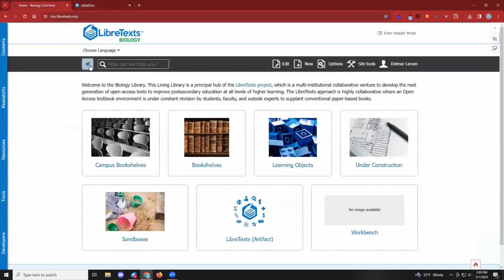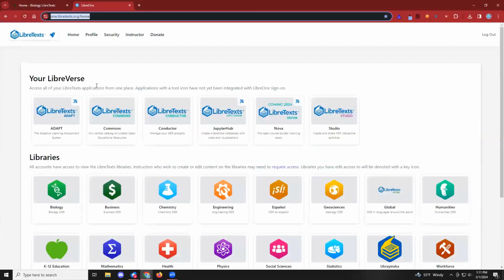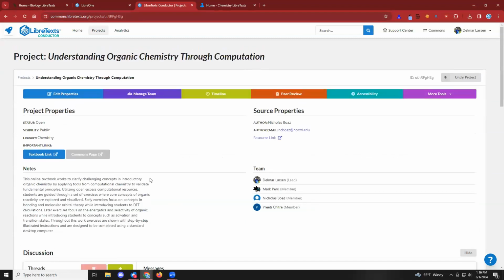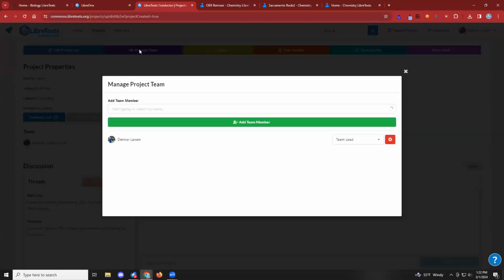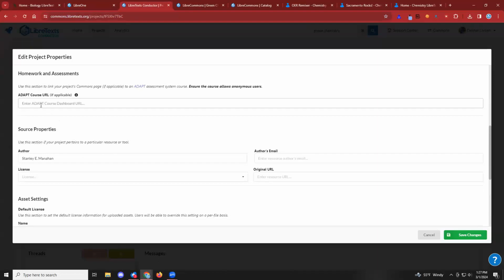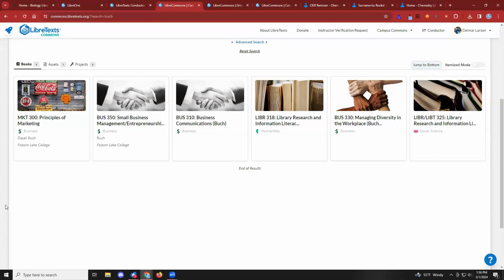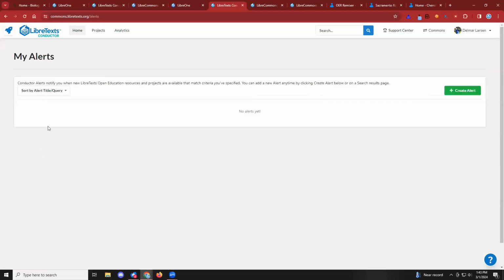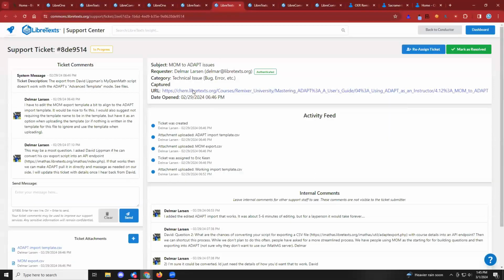LibreTexts Updates for Los Rios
LibreTexts founder, Delmar Larsen shares updates about the LibreVerse.